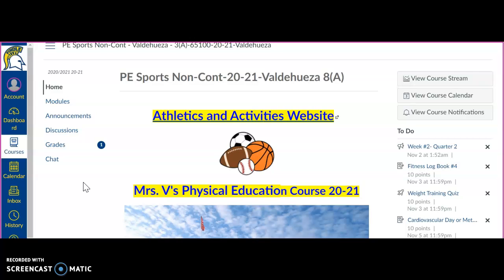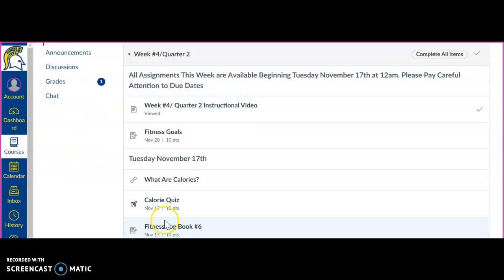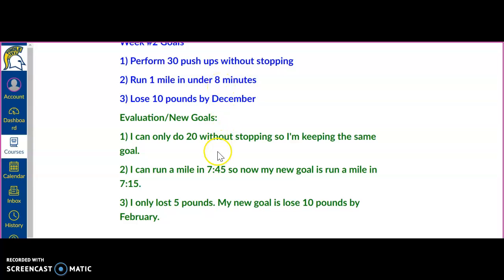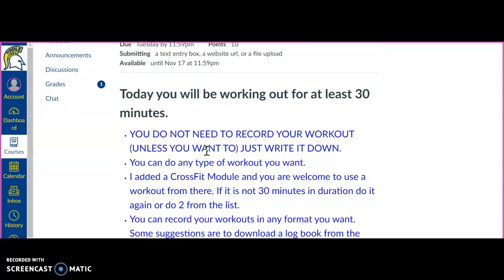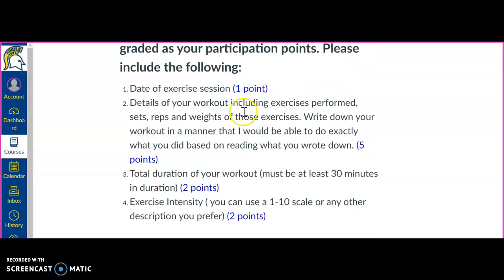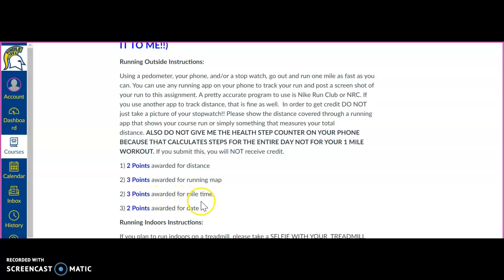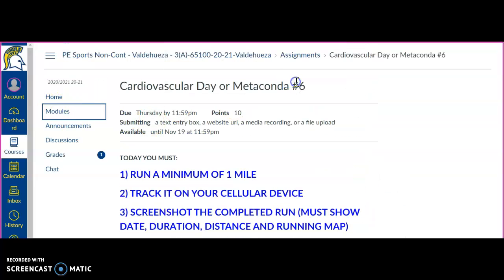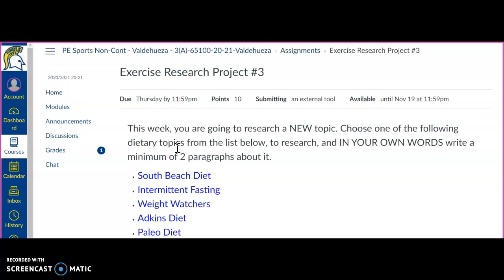Week#4/Q2 Instructional Video Z Period